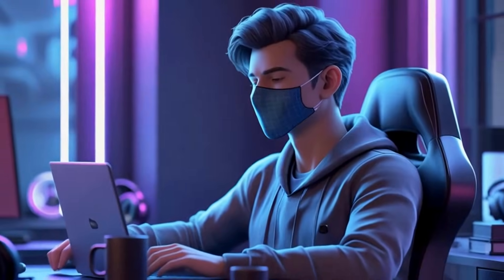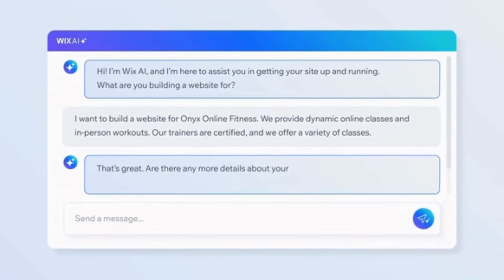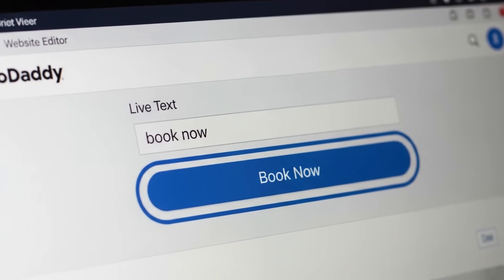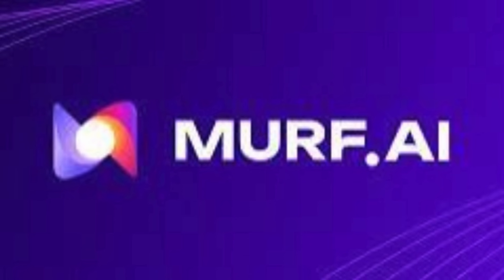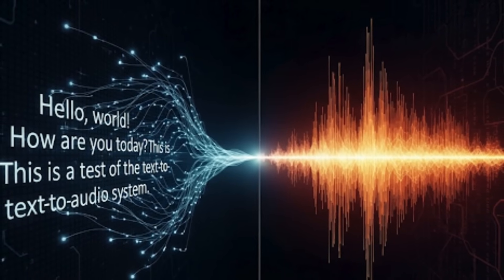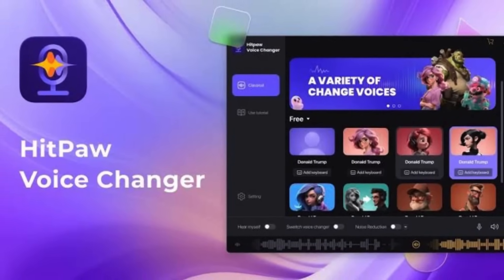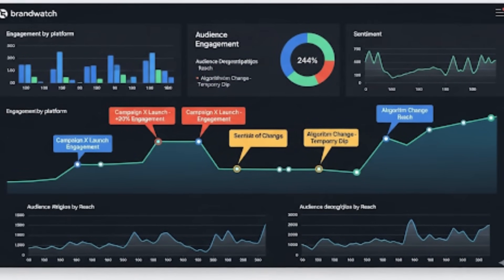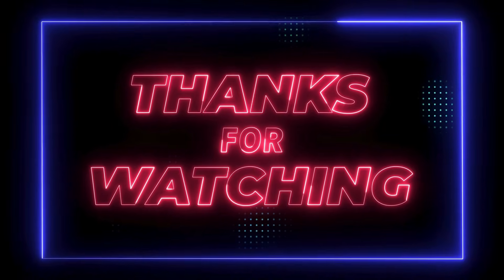AI Tested the Top 10 best AI Tools in 2025 - Here's what Suprise me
Discover the unexpected power of AI in 2025. This video puts the top 10 AI tools to the test, from text-to-video generators to advanced AI editors. We reveal which ones are truly worth your time and money and share the surprising results that will change how you think about AI-powered content creation. Whether you're a creator, a student, or just curious about the future of AI, you won't believe what these tools can do.
7 Best AI Tools You NEED to Try in 2025 (Free & Powerful!)